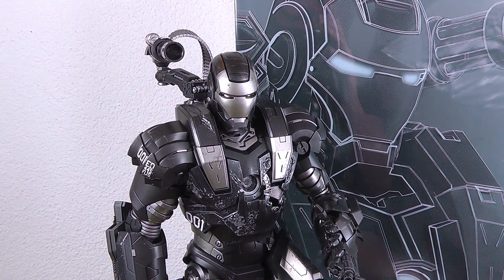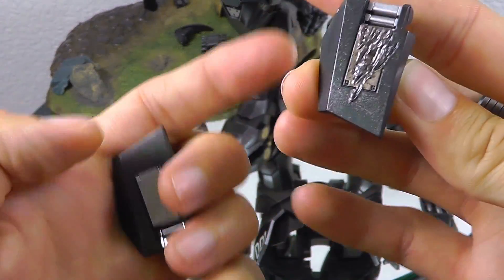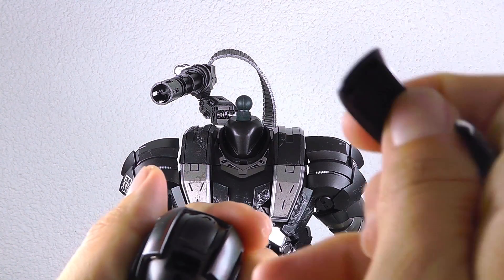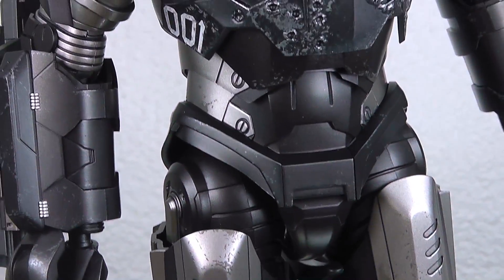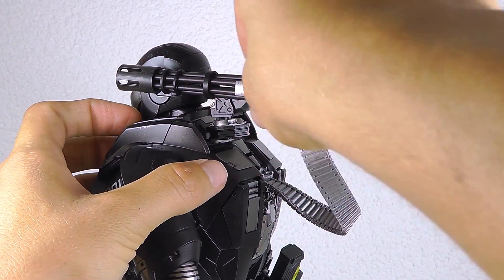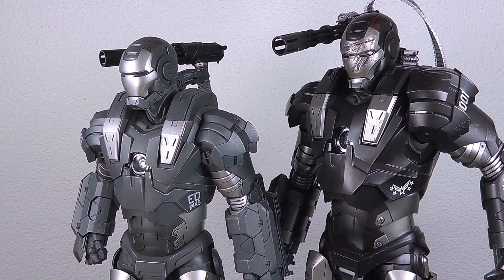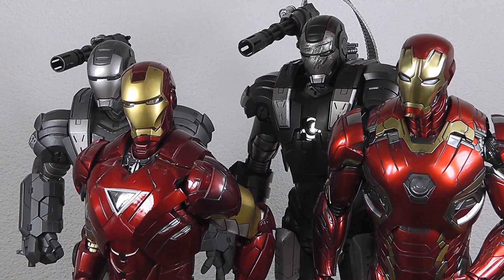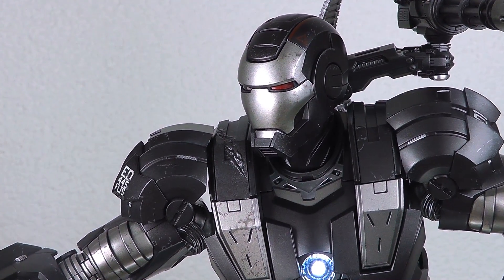Hot Toys War Machine Mark 1 diecast video review & comparison MMS331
Very nice upgrade to the original suit that I can easily reccomend to War machine fans and iron man collectors.